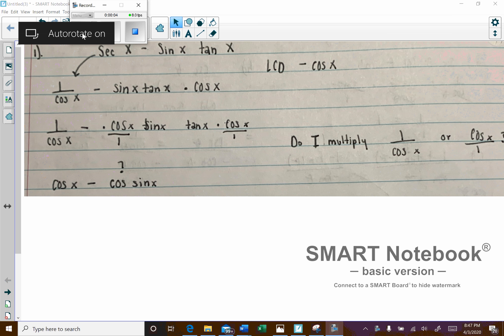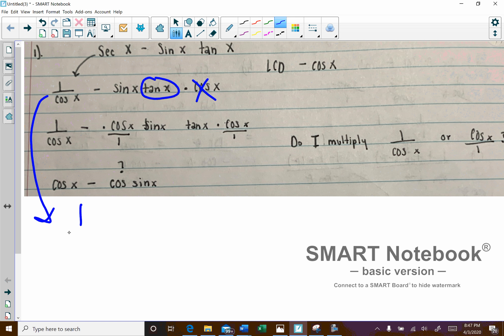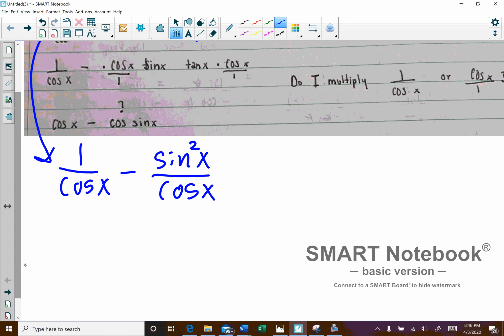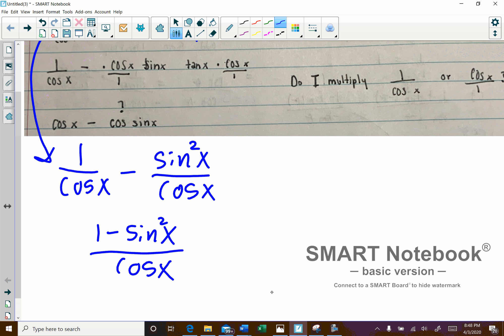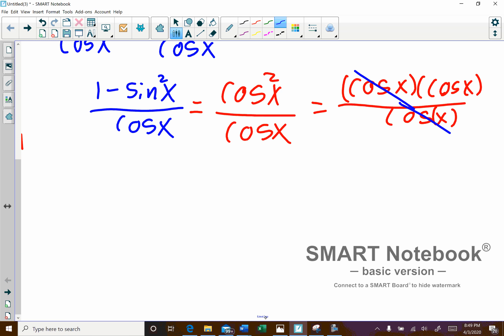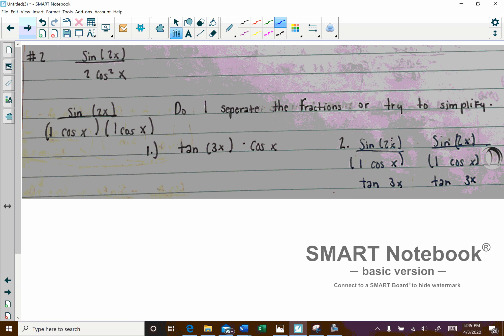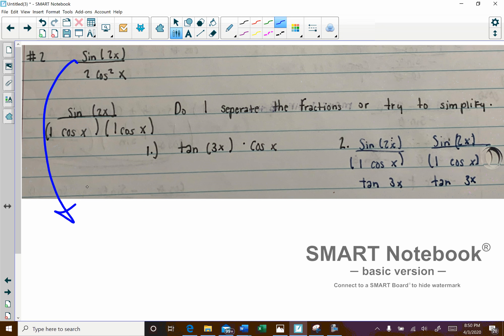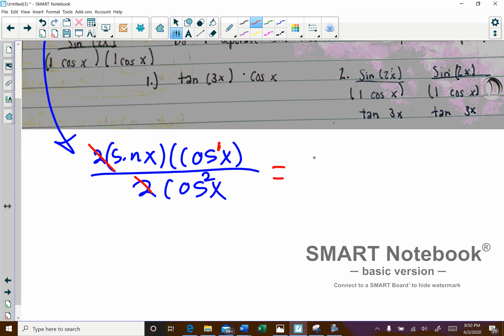Trig Identity questions